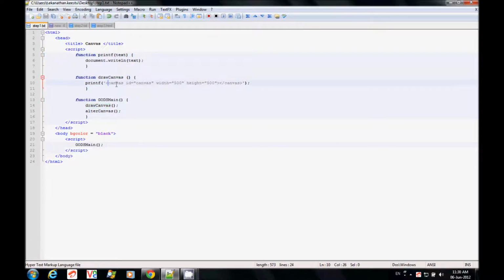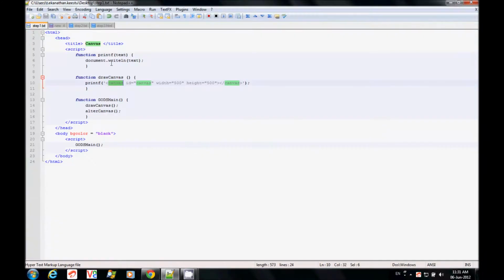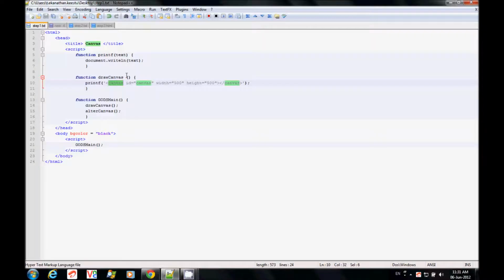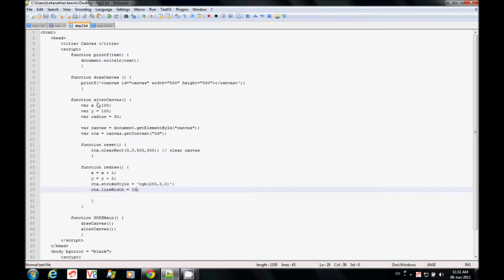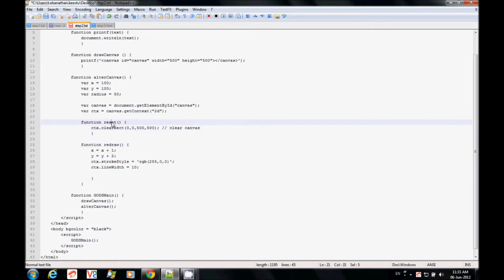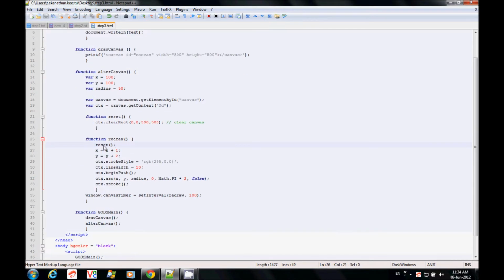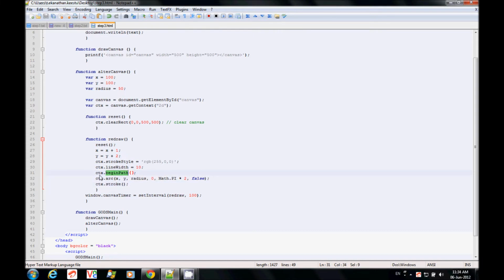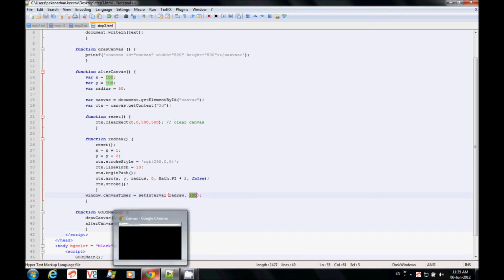HTML5 canvas moving 2D circle tutorial1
Oops made lot of mistakes while speaking.. anyway hope this video helps..